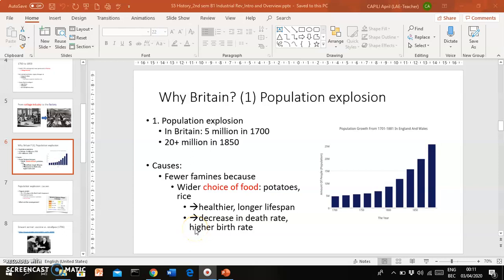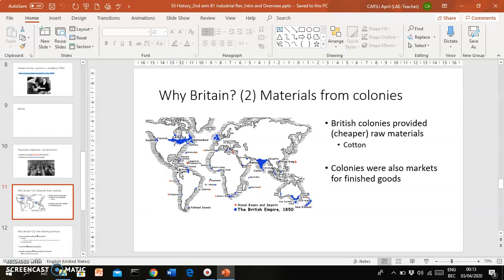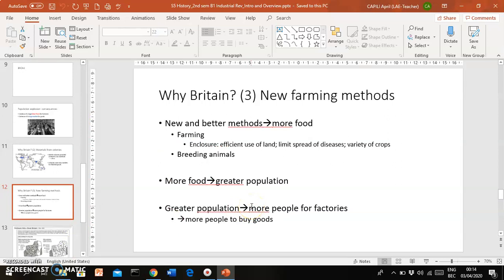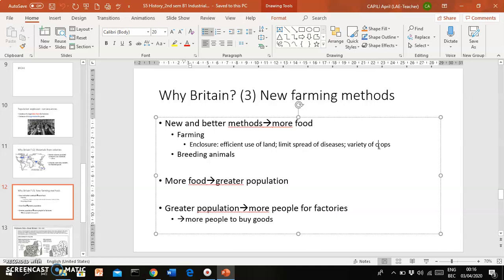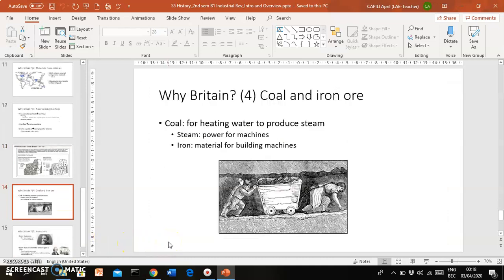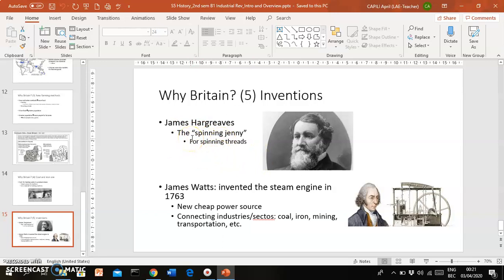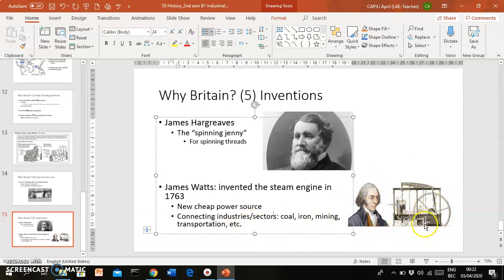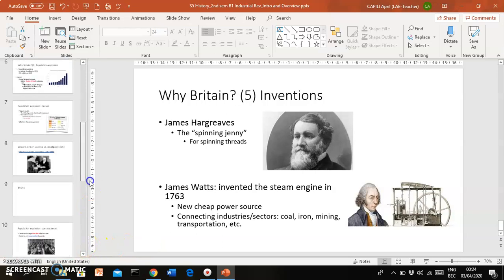S5 History intro INDUSTRIAL revolution Part 2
Here you go: the 2nd part of the IR introduction!